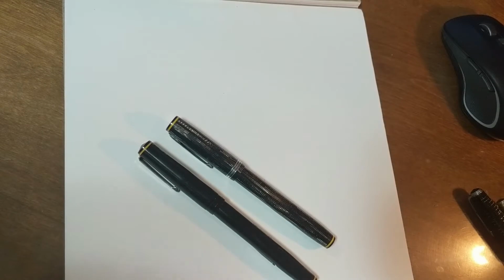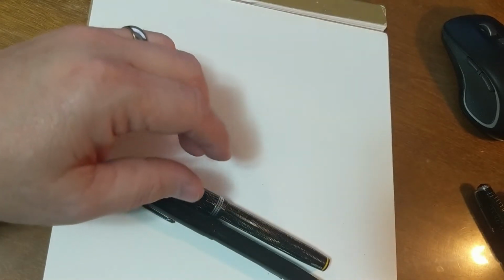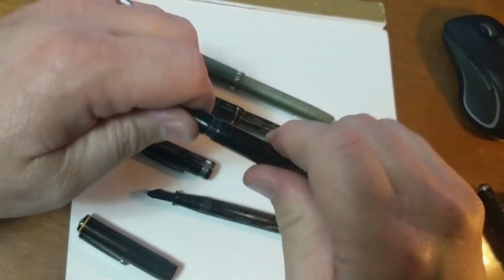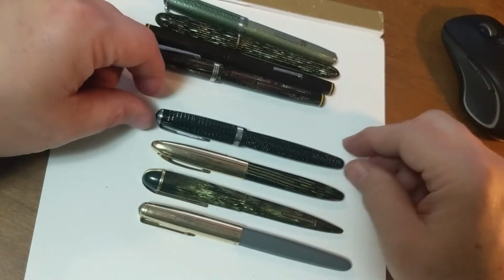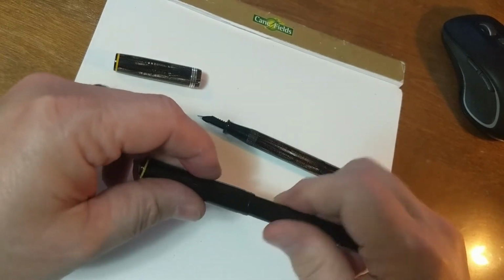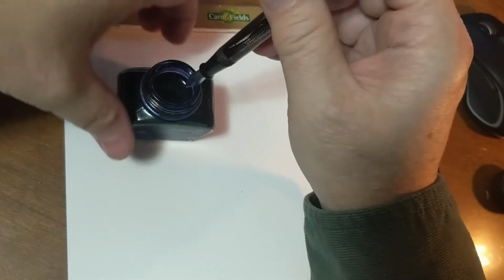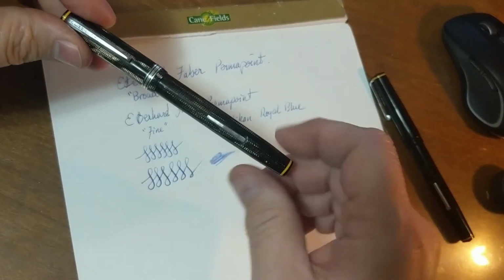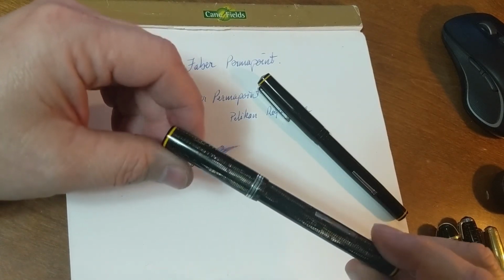Eberhard Faber Fountain Pen Review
A review of 2 Eberhard Faber Fountain Pens, from the 40s and 50s